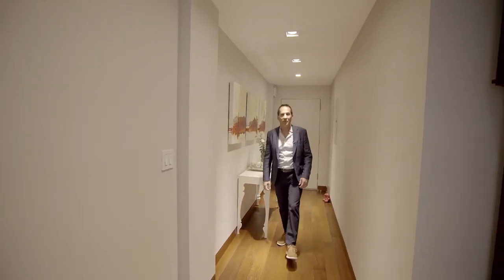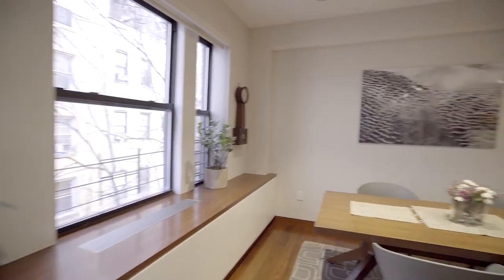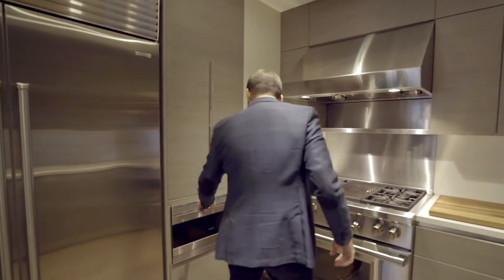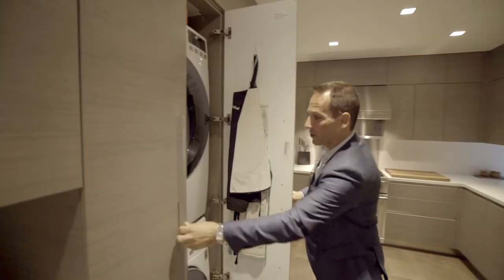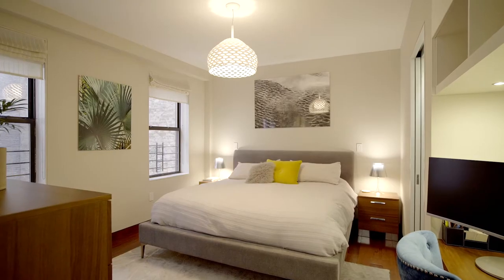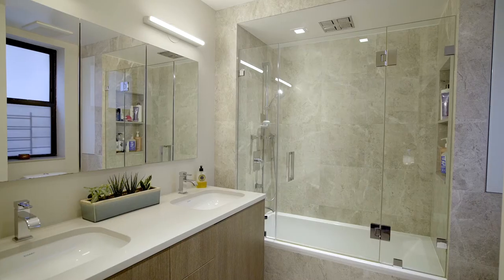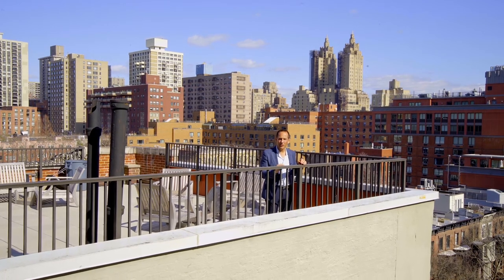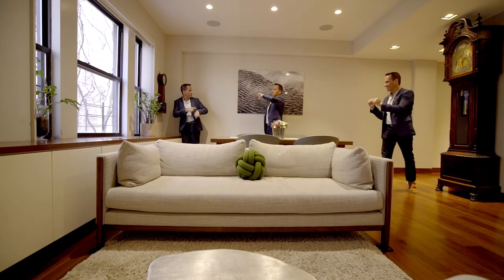150 West 87th Street | Barak Dunayer & Jacky Teplitzky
No Expense Spared - Extraordinary Finishes

Experience the stunning, pre-war three-bedroom/two-bathroom home renovated to the highest, best-in-class contemporary standards and then some. These photos are not new development renderings they are real and they are spectacular!

Many real estate listings describe a chef's kitchen, but this one is several levels above. It features contemporary Ash cabinetry custom made in Italy by Record e Cucine, Ceasar Stone countertops, two pantries and lavish cabinet space with advanced pull-out systems. There is a 42'' side-by-side Zub-Zero refrigerator with water filtration, Sub-Zero dual-zone wine refrigerator, 36'' Wolf range with a charbroiler, 36'' Wolf hood vented out with heating shelf and lamps, 24" Wolf microwave, and Miele dishwasher.

The primary bathroom boasts a double sink vanity with three vanity mirror cabinets, a rain shower and soaking tub, and a heated floor. The second bathroom is extra spacious, also featuring a rain shower and a floating Toto toilet.

There is a welcoming entrance foyer with room for art, a comfortable living/dining room with custom lighting and surround sound system, and gracious three bedrooms - each meticulously designed with custom closet systems, custom shades including blackouts, and built-in storage. The primary bedroom has a custom-built home office desk - ideal for working from home.

The entire home was gut-renovated and reimagined to include Brazilian Walnut floors, all new electrical wiring, surround sound speaker system, solid-core pocket doors, built-in storage and shelving, and YES two-zone central air conditioning and heating systems by HamiltonAir, and full-size washer/dryer by LG - vented out.

Located on a pretty Upper West Side tree lined block, 150 West 87th Street is a boutique 40-unit pre-war cooperative with 24-hour attended lobby, resident superintendent, bike storage, central laundry room and a breathtakingly gorgeous roof deck with Central Park views. There are only 4 apartments per floor.

Indulge yourself with the finest favorites of the Upper West Side including Central Park, Riverside Park, AMC 84th Street Cinemas, Children's Museum of Manhattan, Zabar's, Whole Foods, Trader Joe's, Carmine's, Kirsh Bakery, French Roast, Barney Greengrass, Jacob's Pickles, and The Mermaid Inn.